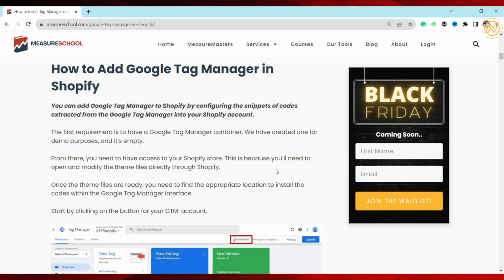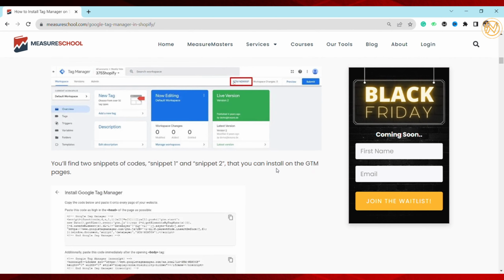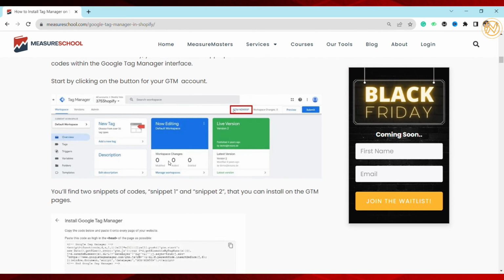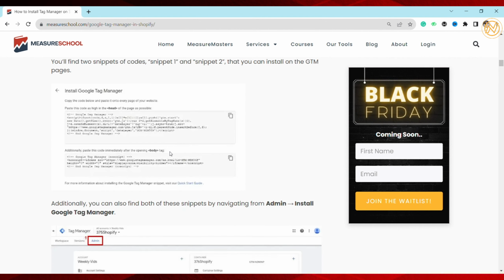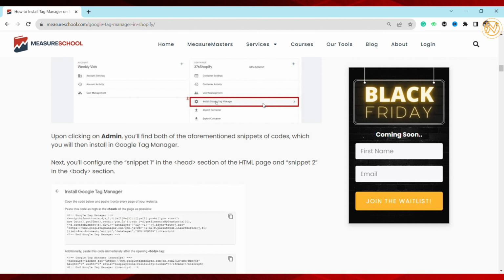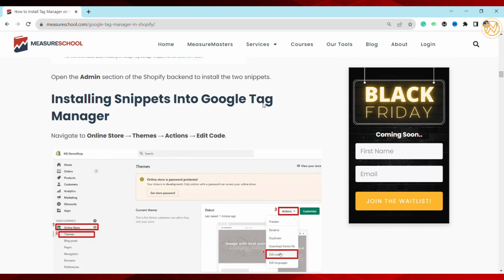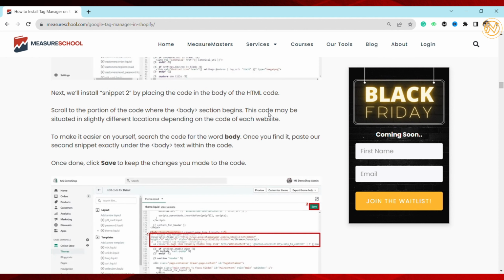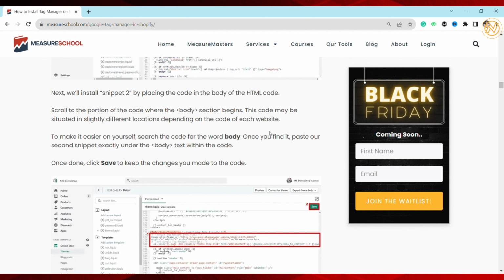How to install google tag manager on a shopify website (2024)